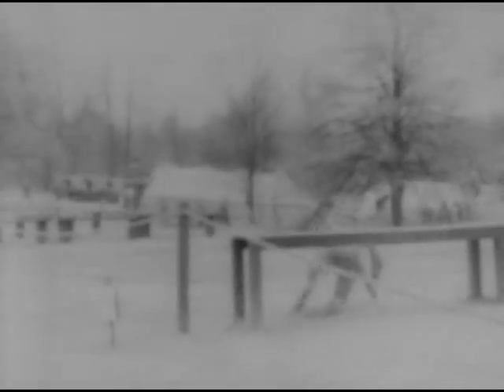War Department Film Bulletin 35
War Department News reel.

Artillery, jeeps, and motorcycles are loaded into a DC-3 at Fort Bragg, North Carolina, as troops are trained in airplane cargo handling. Rangers run through obstacle courses at an unidentified post. One-ton bombs are loaded aboard a B-23 at Aberdeen Proving Grounds, Maryland. The B-23 taxies, takes off, and drops the bombs. War dogs are trained at Camp Holabird, Maryland, to heel, to retrieve, and to molest enemy personnel.